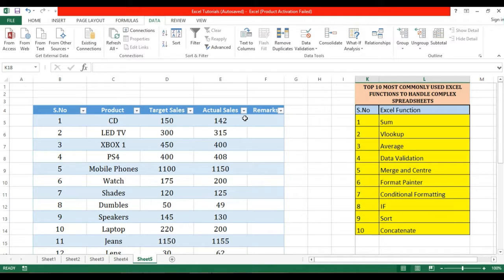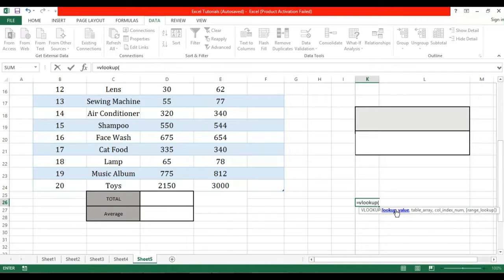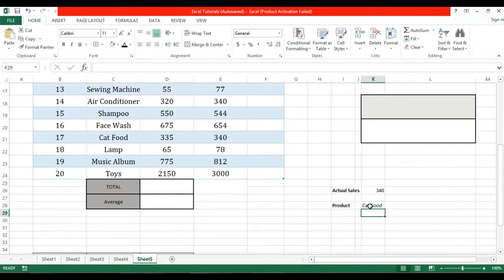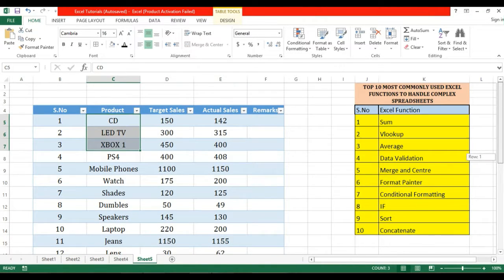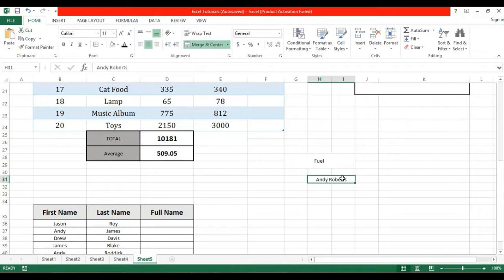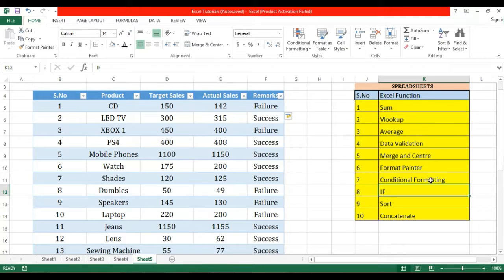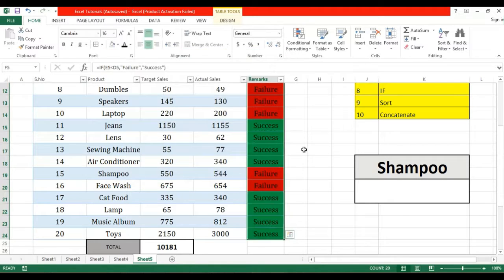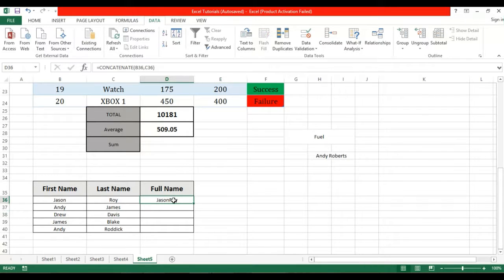10 Techniques That will Help you Master Excel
This video discusses 10 of the most frequently used excel functions / tools that will help you manage complex excel spreadsheets more efficiently.